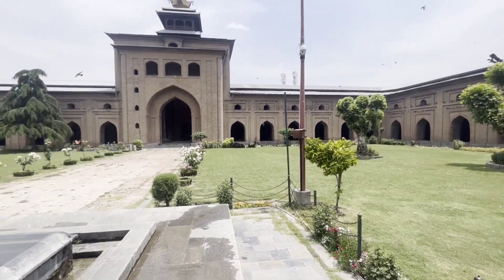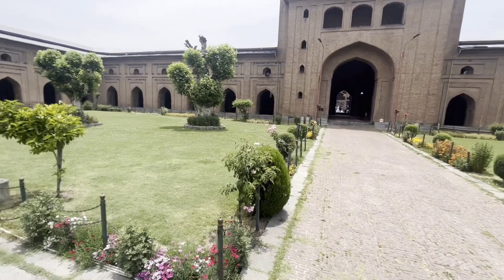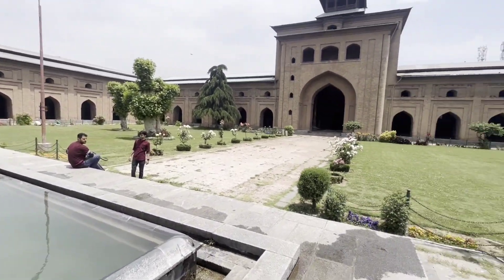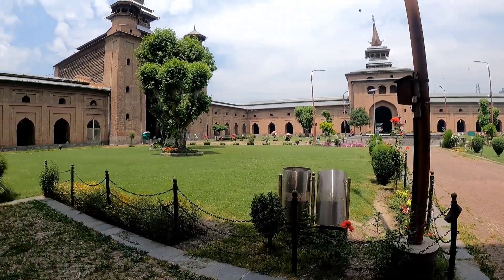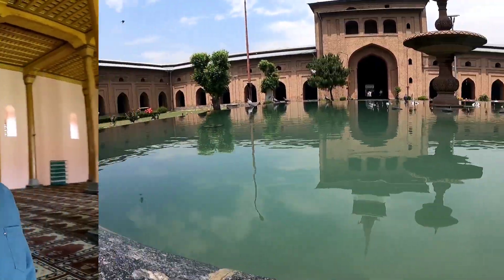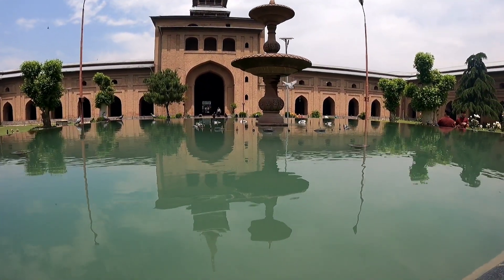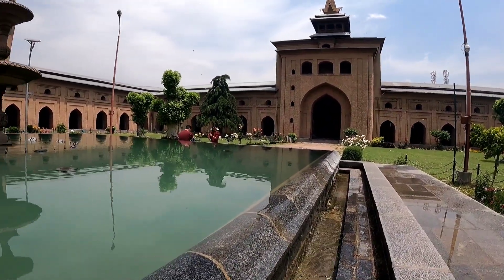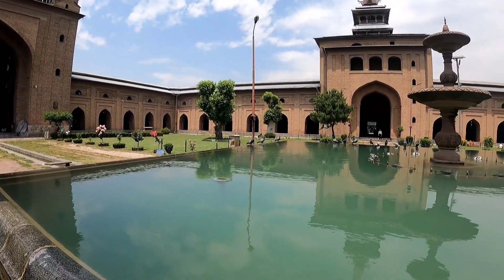Jama masjid Srinagar|Srinagar Jama masjid history|Jammu & Kashmir|Places to visit in sringar|श्रीनगर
जामा मस्जिद कश्मीर की सबसे पुरानी और बड़ी मस्जिदों में से है। मस्जिद की वास्तुकला काफी अदभूत है। माना जाता है कि जामा मस्जिद की नींव सुल्लान सिकंदर ने 1398 ई. में रखी थी। इस मस्जिद की लंबाई 384 फीट और चौड़ाई 38 फीट है। इस मस्जिद में तीस हजार लोग एक-साथ नमाज अदा कर सकते हैं।